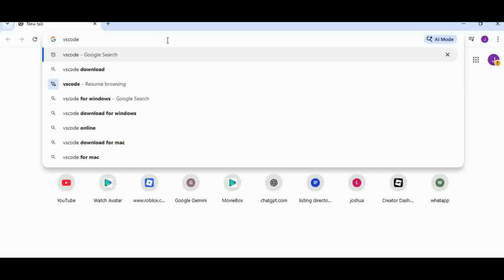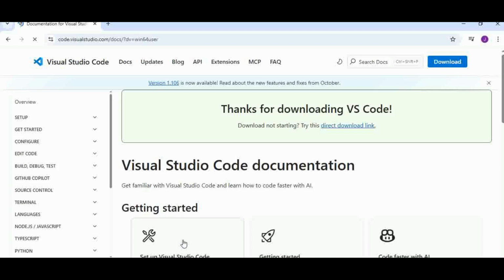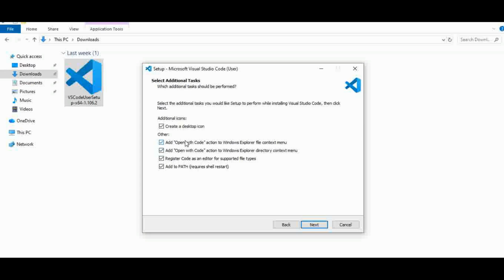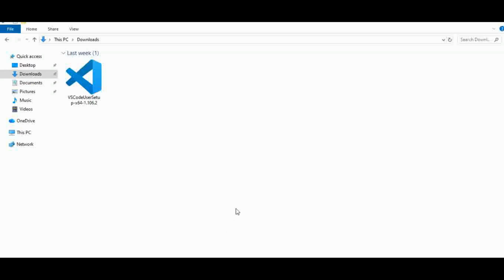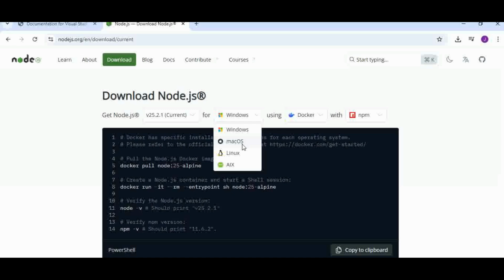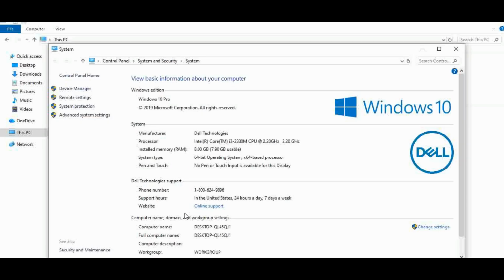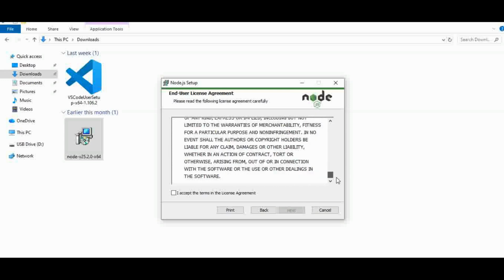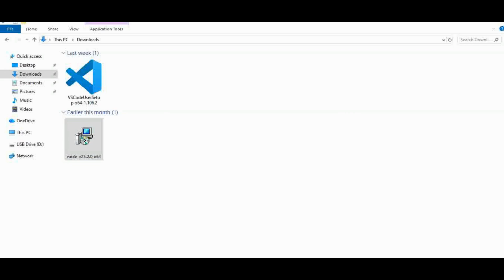vscode and node js installation